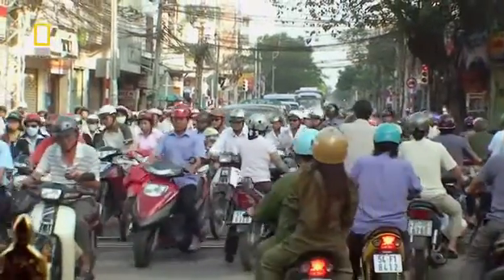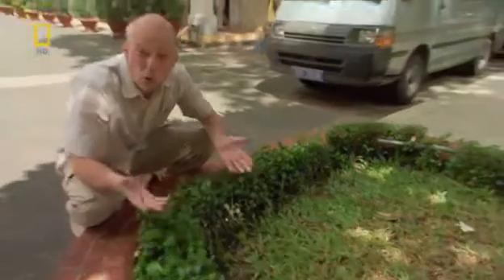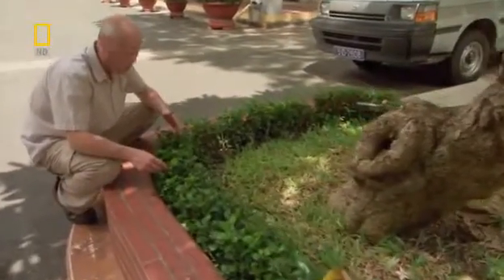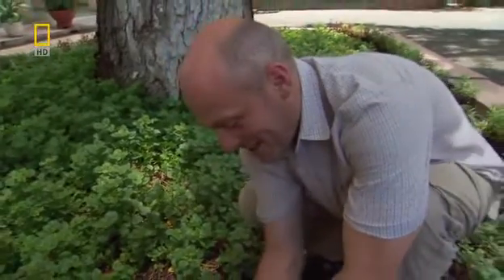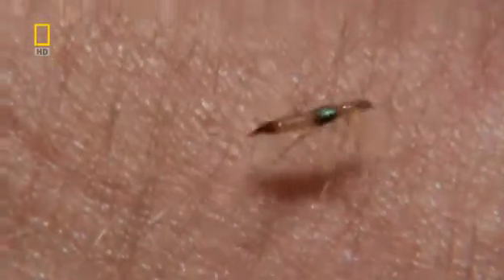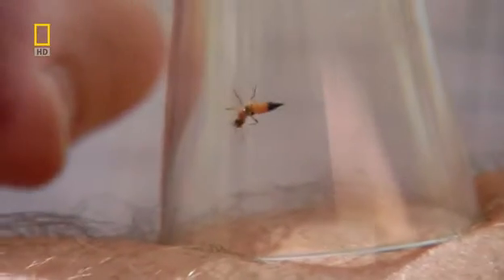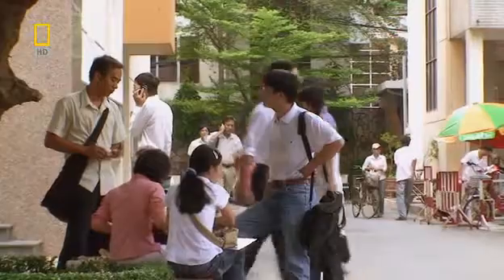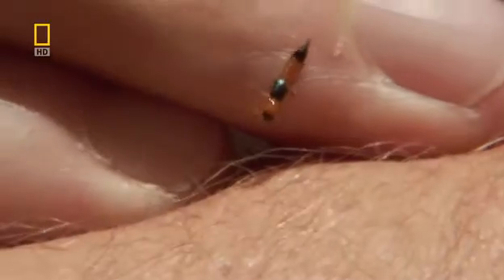Insects at HCMUS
National geographic - Bite me with Dr. Mike Leahy - Vietnam
Kiến ba khoang ở trường ĐH KHTN TP.HCM
Paederus fuscipes Curtis at University of Science - Ho Chi Minh city